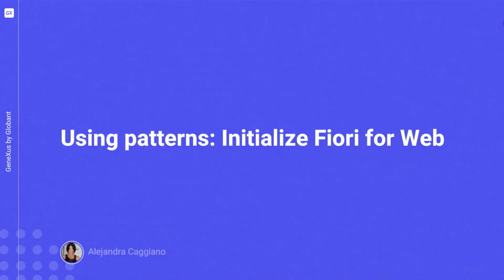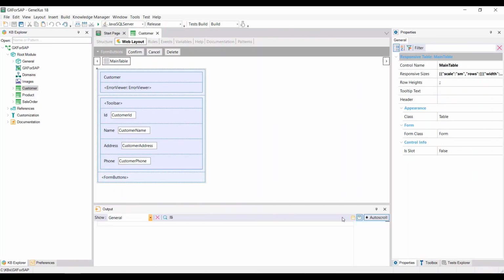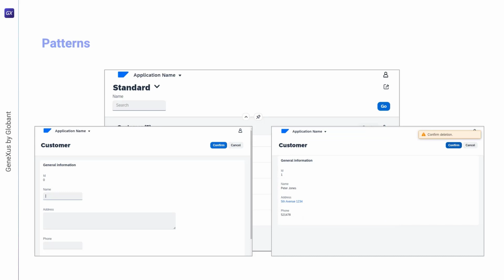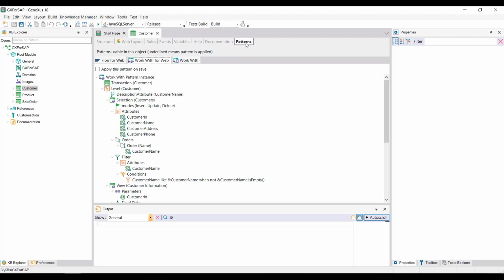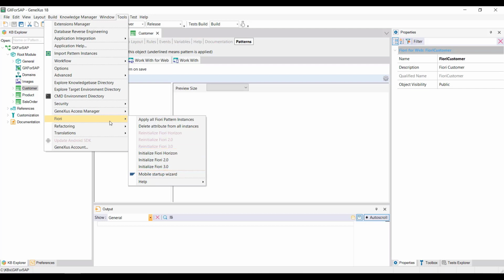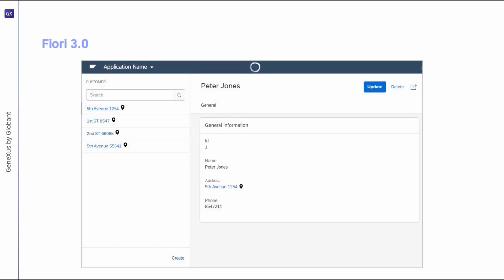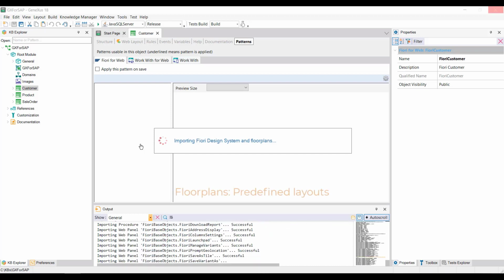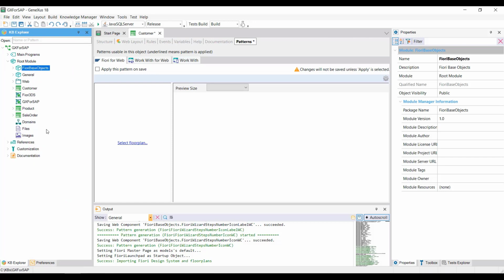Using Patterns: Initialize Fiori for Web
When developing an application integrated with SAP ERP, certain considerations must be taken into account.
First of all, we focus on keeping the aesthetics and user experience so that our application is consistent with SAP ERP.

GeneXus has a specific pattern and Design System for Fiori. We initialize Fiori Horizon.